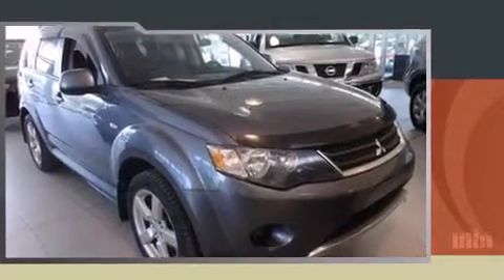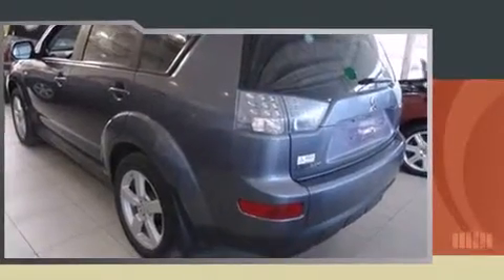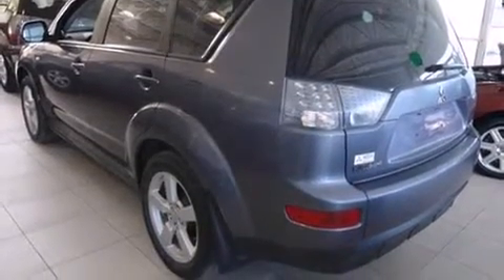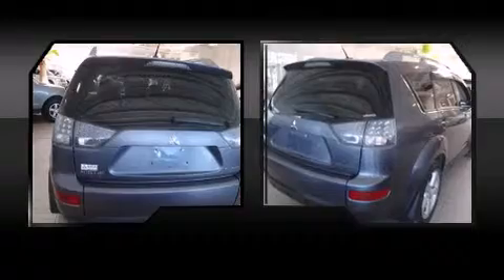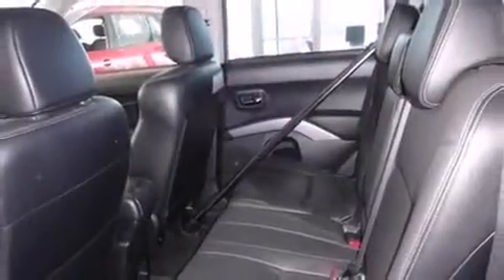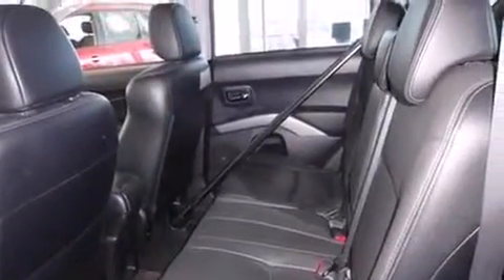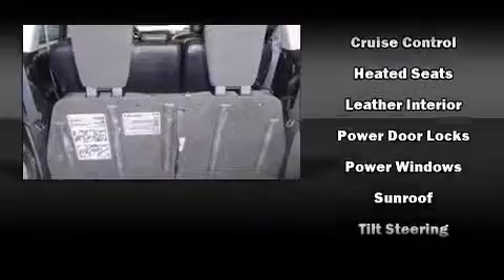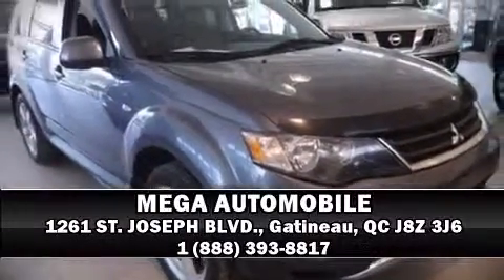2009 Mitsubishi Outlander XLS 4WD in Gatineau, QC J8Z 3J6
MEGA AUTOMOBILE
1261 ST. JOSEPH BLVD.

Come test drive this 2009 Mitsubishi Outlander. Under the hood you'll find a 6 cylinder engine with more than 200 horsepower, and for added security, dynamic Stability Control supplements the drivetrain. Four wheel drive allows you to go places you've only imagined. Mitsubishi prioritized practicality, efficiency, and style by including: a tachometer, a trip computer, heated seats, tilt steering wheel, skid plates, cruise control, and 1-touch window functionality. Features such as automatic climate control and leather upholstery prove that economical transportation does not need to be sparsely equipped. Third row seats expand the maximum passenger capacity to 7. For drivers who enjoy the natural environment, a power moon roof allows an infusion of fresh air. Mitsubishi also prioritized safety and security with features such as: head curtain airbags, front SIDE impact airbags, traction control, anti-whiplash front head restraints, ignition disabling, and 4 wheel disc brakes with ABS. You'll never lose visibility with rain sensing wipers, which activate automatically when the drops start to fall. Our sales reps are extremely helpful & knowledgeable. They'll work with you to find the right vehicle at a price you can afford. Please don't hesitate to give us a call.